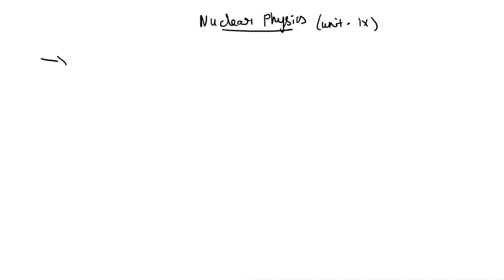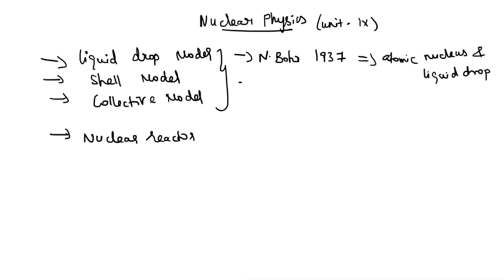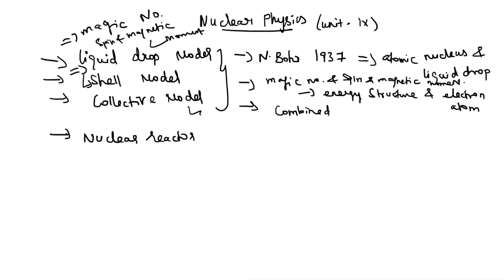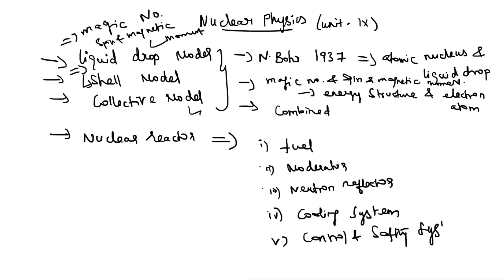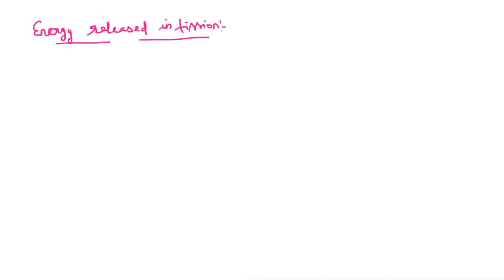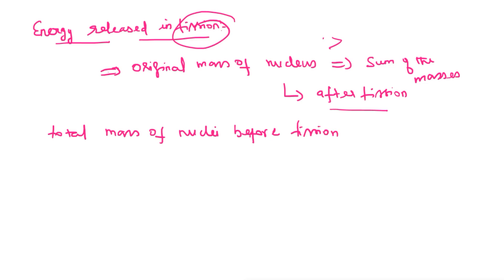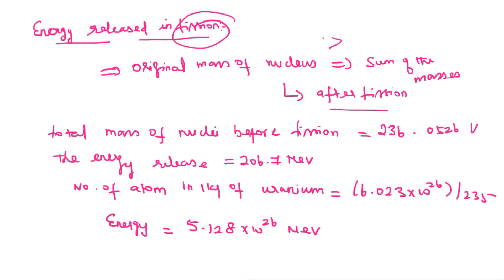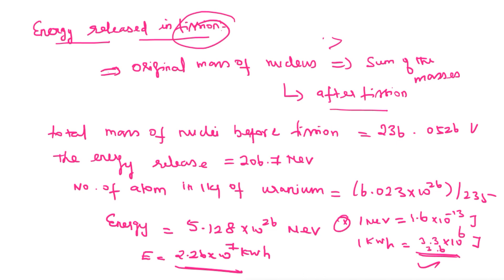pg trb I PHYSICS I ENERGY RELEASED IN fission I NUCLEAR PHYSICS I TAMIL I MEV I KWH I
PGTRBPHYSICS@PHYSICSFOREVER
LINK TO JOIN OUR WHATSAPP GROUP: